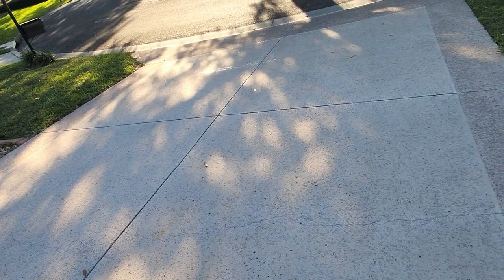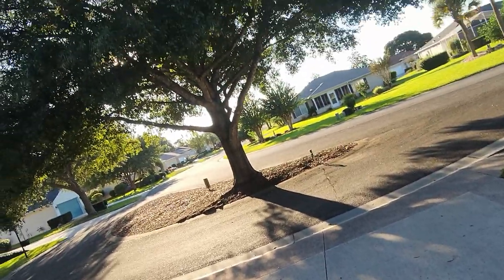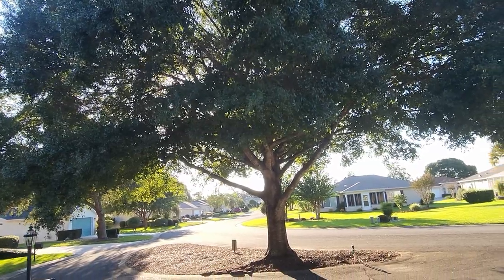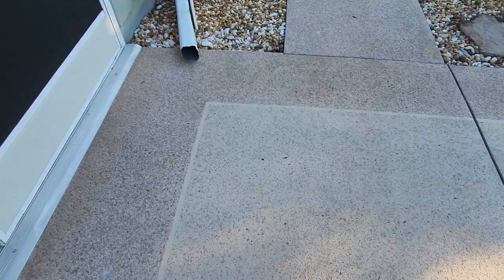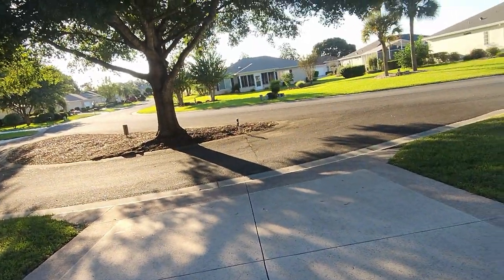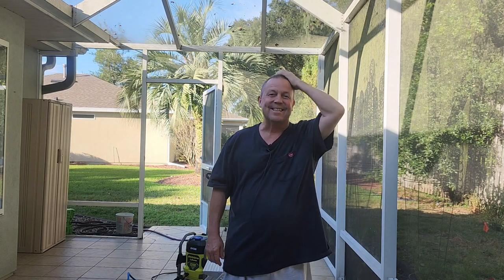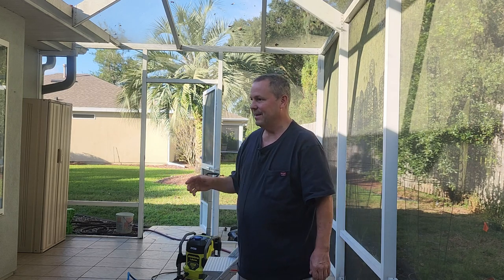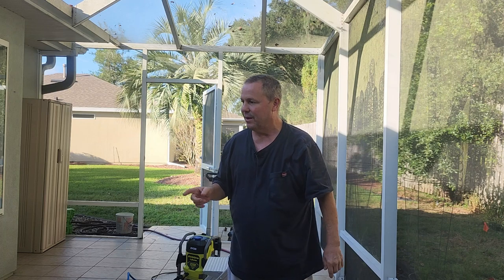Ryobi 2000 Powerwasher Review AND every accessory you need for it!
Everything power washing with the Ryobi 2000. Let's talk accessories and how to take care of your electric power washer.